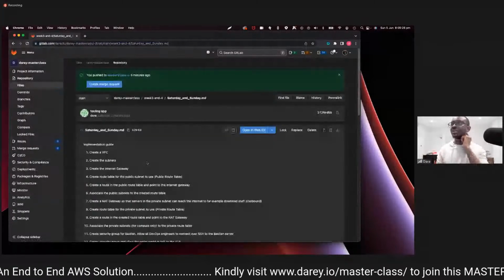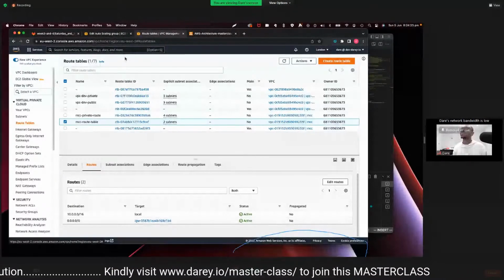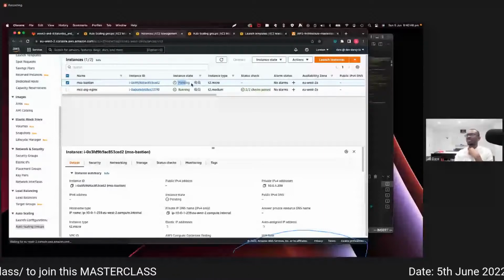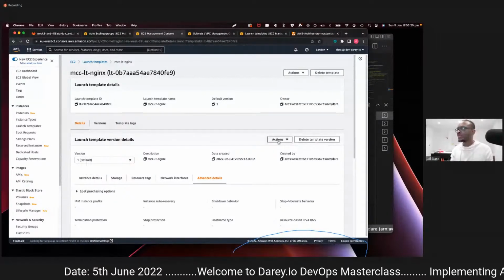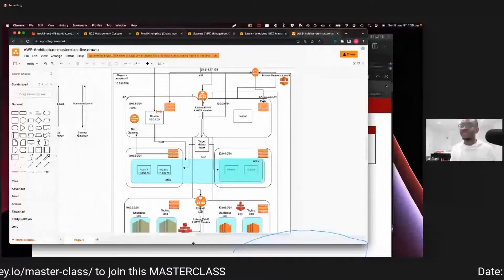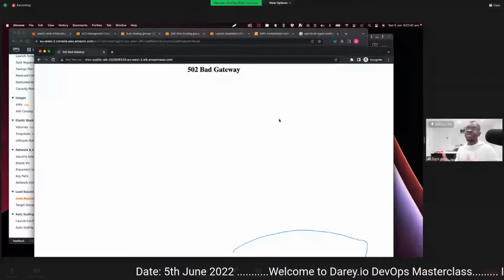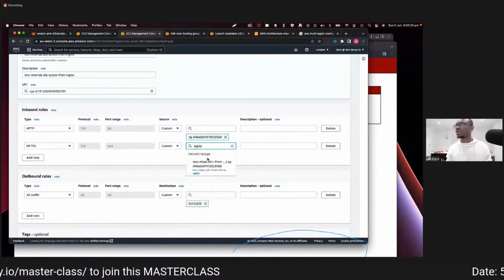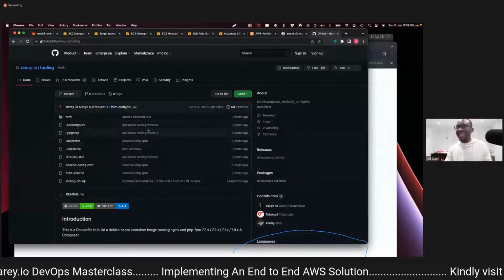Darey.io DevOps Masterclass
Implementing an End to End AWS Solution. From Diagram Manual Implementation Automated Implementation